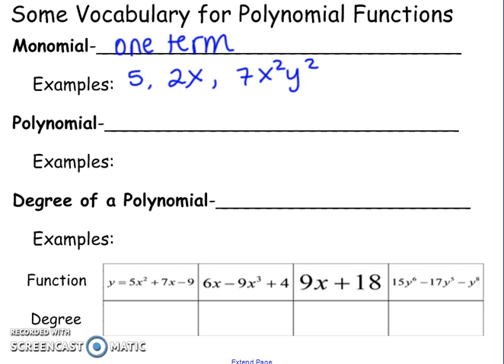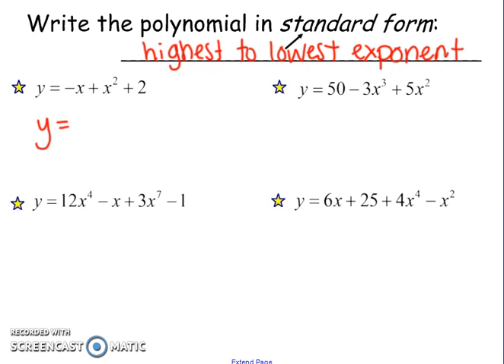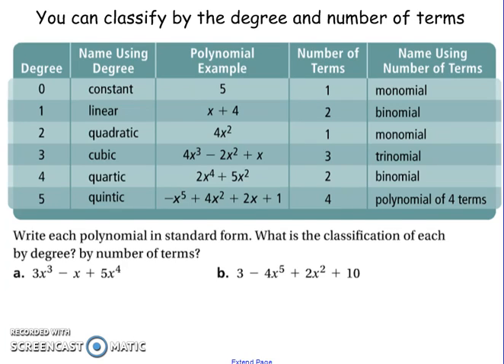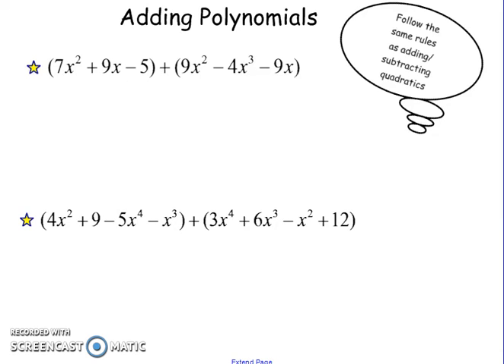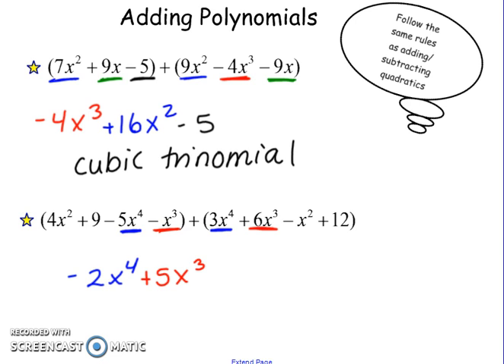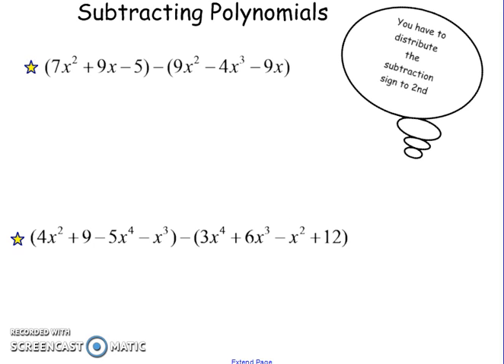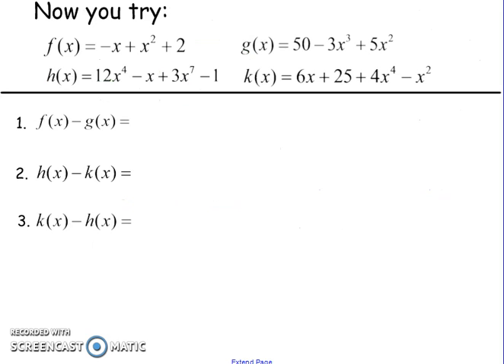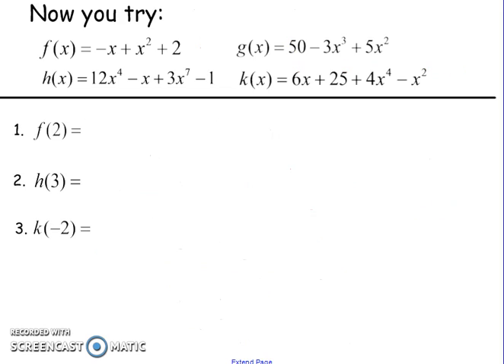Intro to Polynomials Part 1